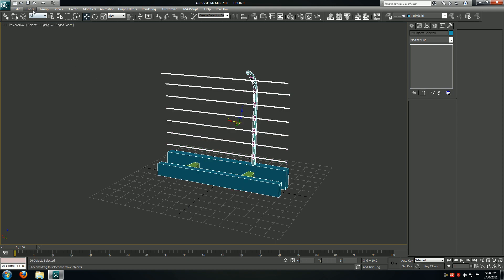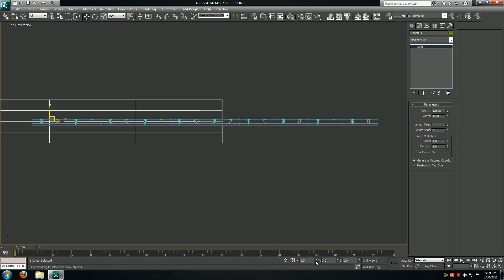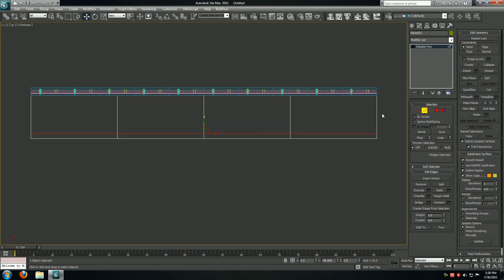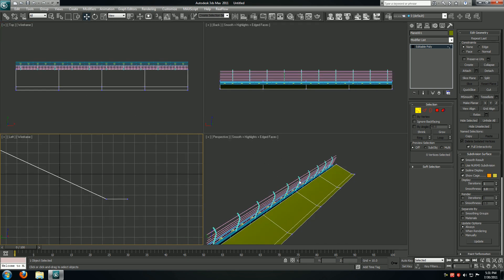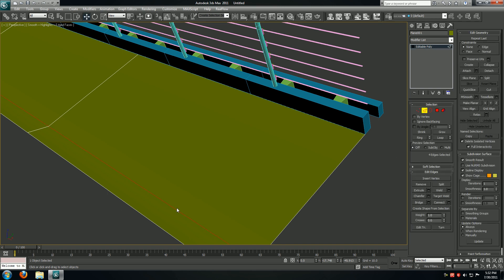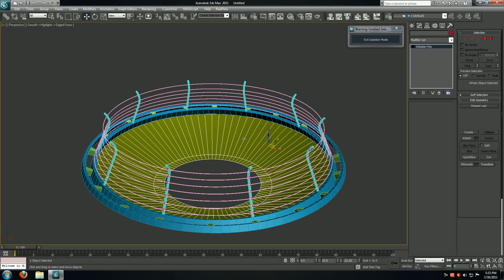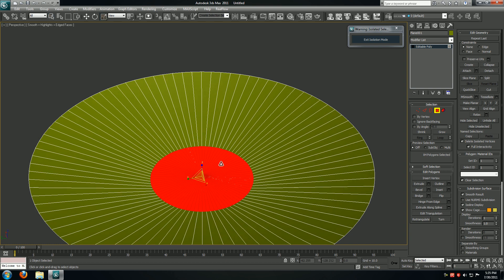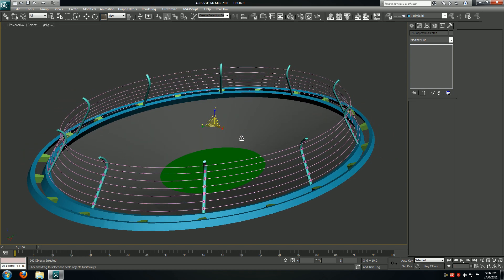#3 | 3ds max tutorial | Race track | Modeling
Over the course of these videos we will take a look @ modeling as-well-as texturing a race track in Atuodesk 3ds max.